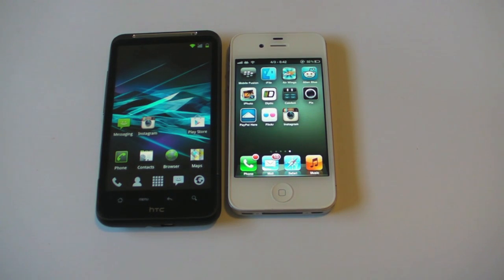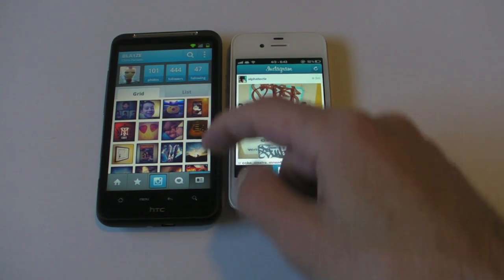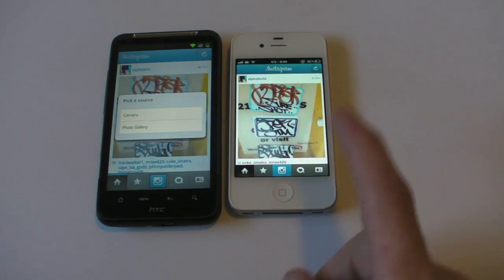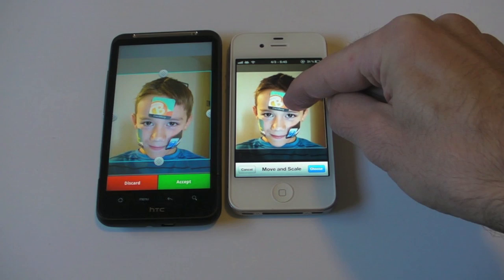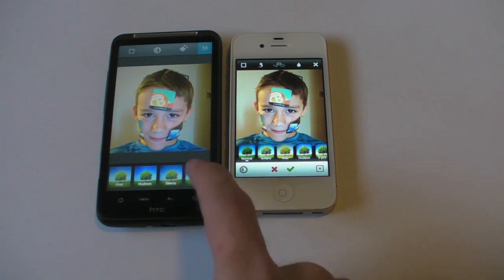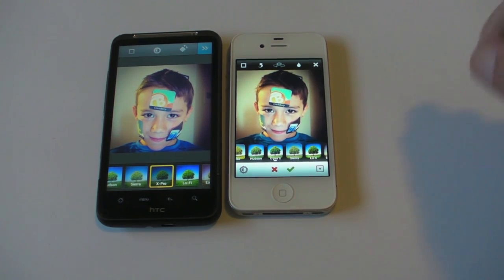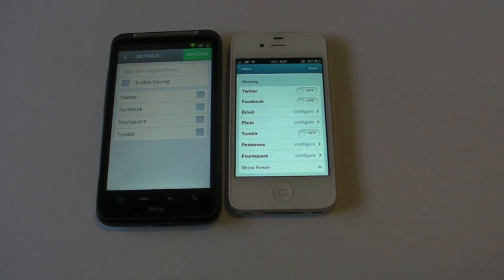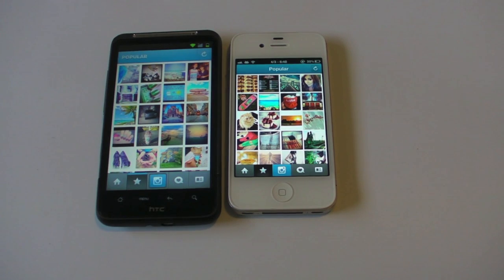Instagram on Android vs. Instagram on iOS - Is there a difference?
A video highlighting the subtle differences between Instagram on Android vs. Instagram on iOS.